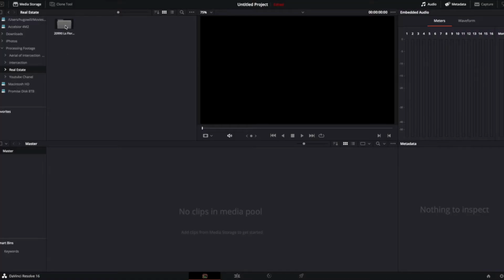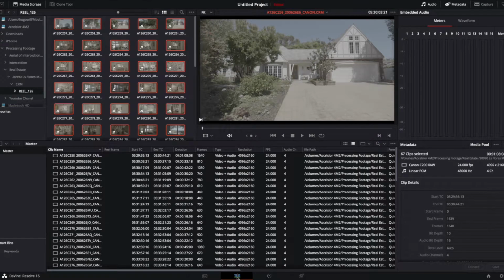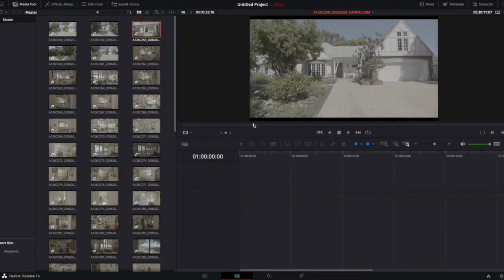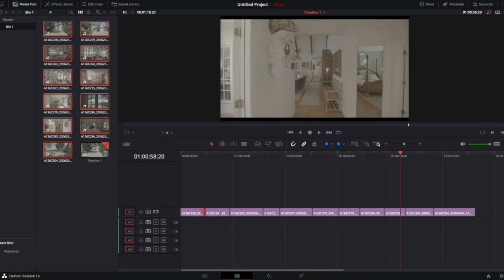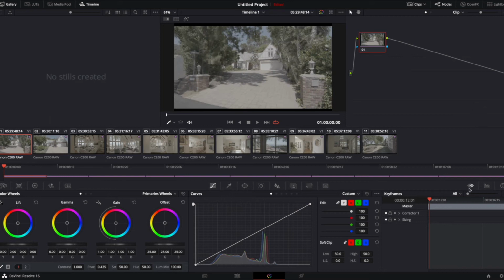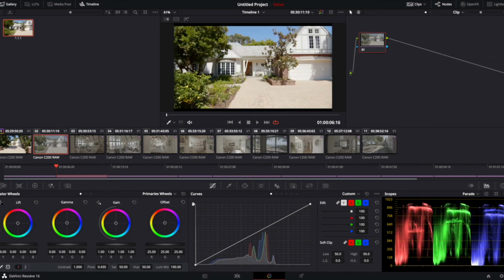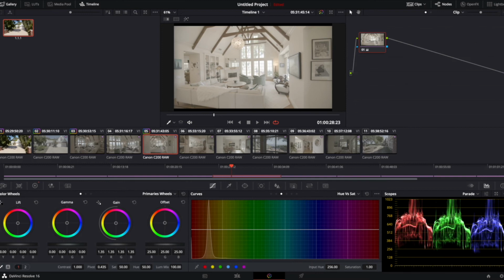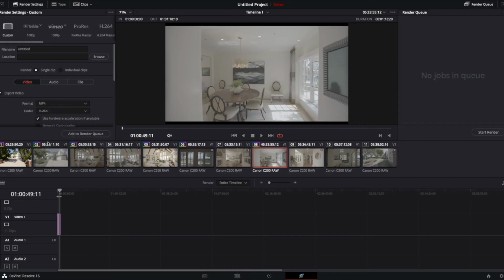Real Estate Post Production in Davinci Resolve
In this video I show my post workflow for real estate videos.

Gear I Use to Make Videos:
1. Canon C200
2. Canon Eos R
3. Canon C100
4. Sigma Art 18-35mm
5. Sigma Art 50mm
6. Quasar Science RGB
7. Apple iMac 27
8. G-Drive 16tb RAID
9. Arri Skypanel
10. Boom Mic